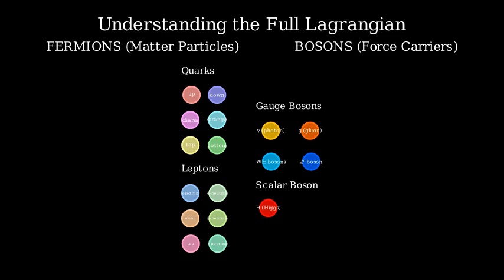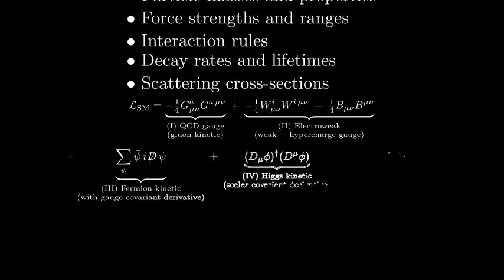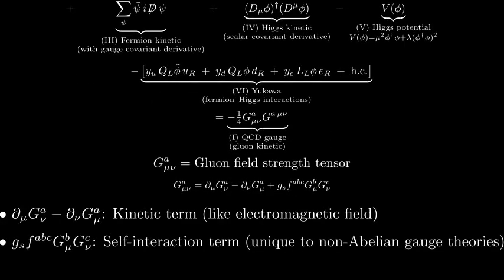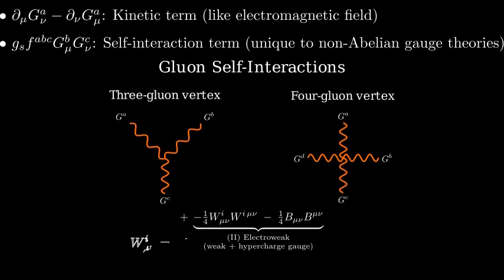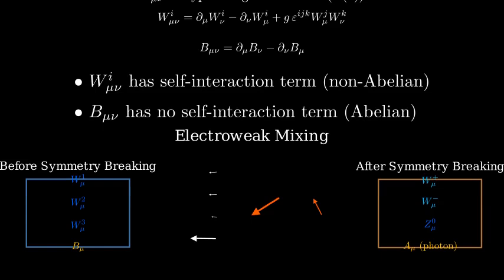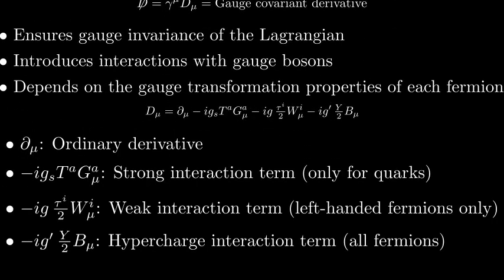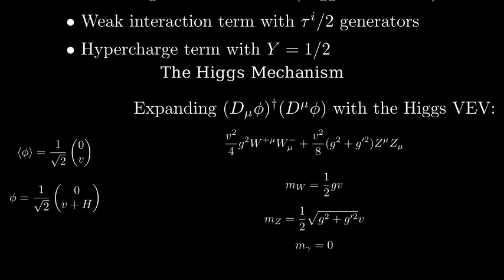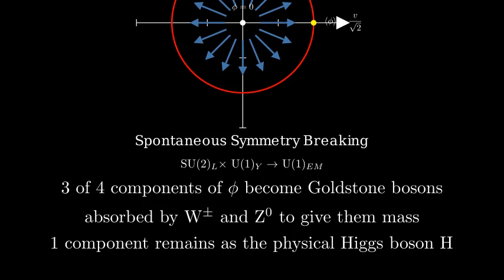Standard model & particles